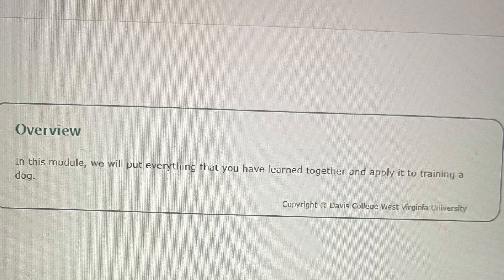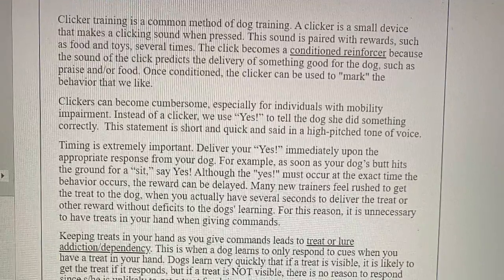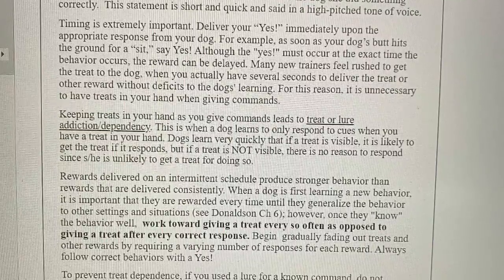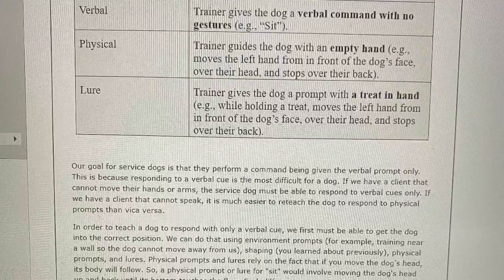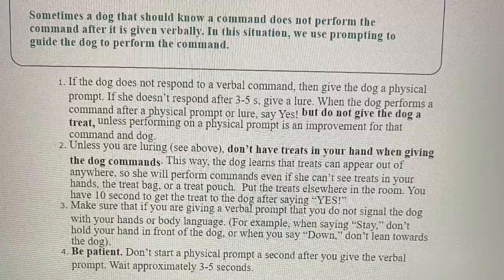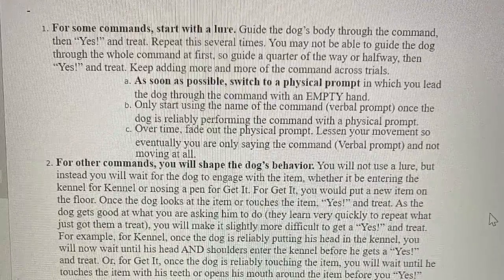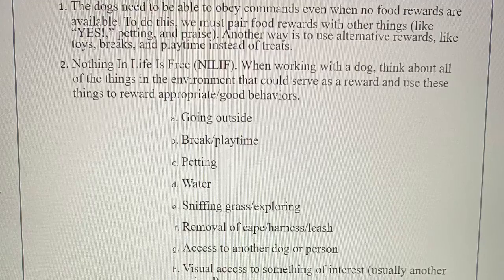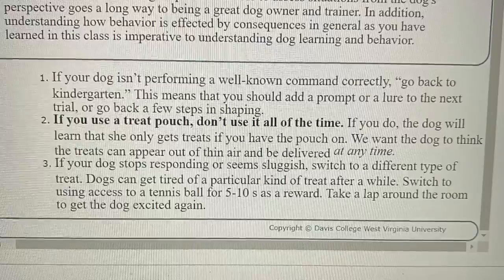Week 3: Module 3.5